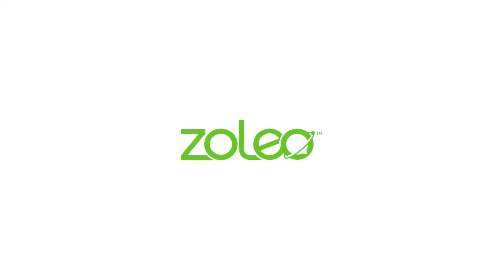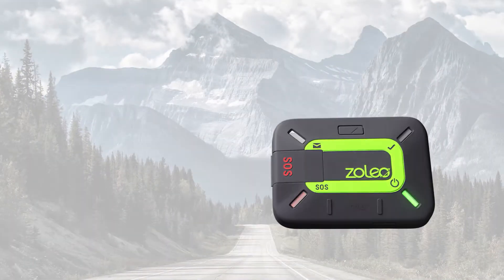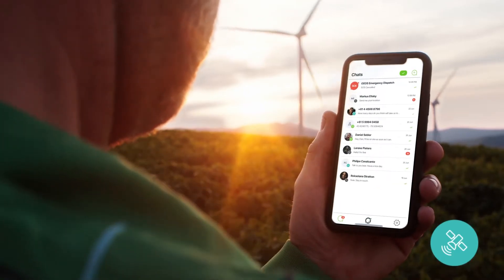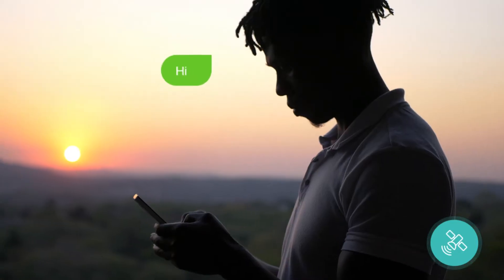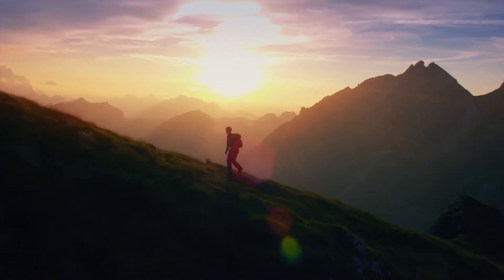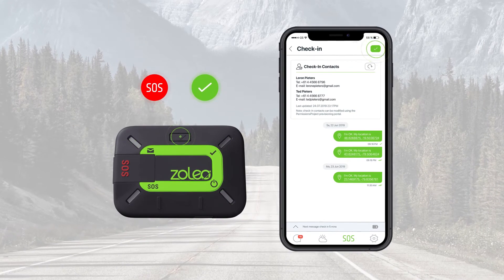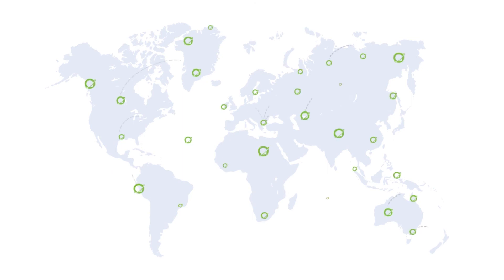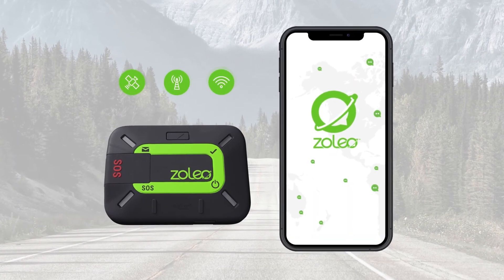Meet ZOLEO. The world's first truly seamless global messaging solution for smartphones.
The compact ZOLEO device connects with your smartphone or tablet via Bluetooth® with the free app to provide seamless global messaging that follows you in and out of mobile coverage.  Personal safety features such as 24/7 worldwide SOS alerting, check-in, and weather forecasts offer extra peace-of-mind when venturing off-the-grid.

UNIQUE CAPABILITIES
ZOLEO gives rise to new two-way messaging capabilities not currently offered by other satellite communicators, which include:

- A dedicated SMS number and email address that makes it easy for contacts to reach you, as opposed to having to wait for a message from you to which they can reply.
- A familiar, non-technical messaging experience for smartphone users.
- An app that seamlessly transitions between Wi-Fi, cellular and SBD over the Iridium satellite network, so messages are delivered even if the user isn’t currently connected to the ZOLEO device.
- Long messages of 950 characters or more, as opposed the 160-character text/SMS message limit associated with other satellite messaging devices.